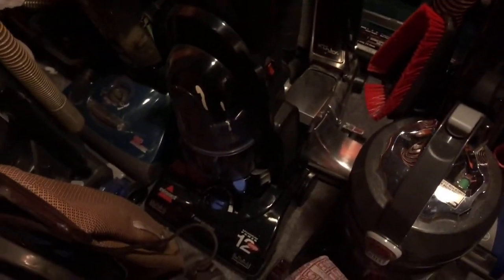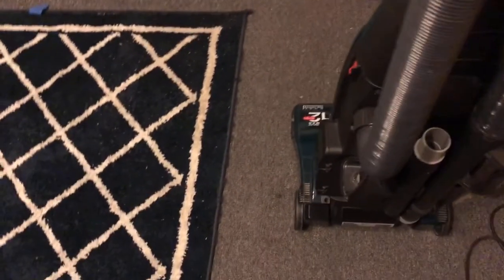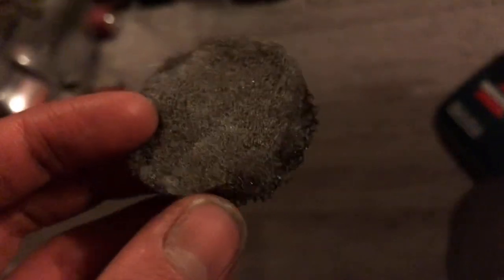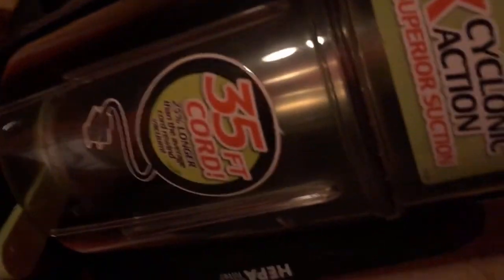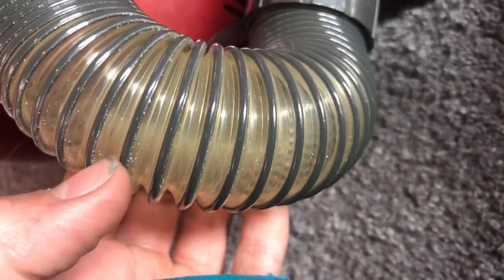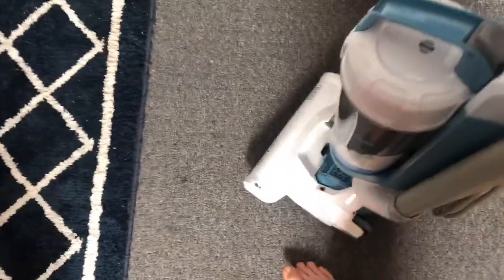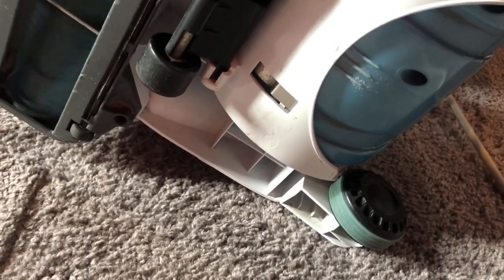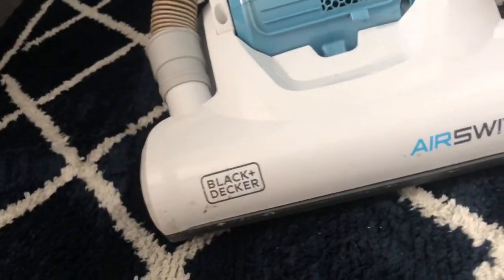2 vac natural dirt Bissell cleanview 2 and black and decker air swivel and talking in between